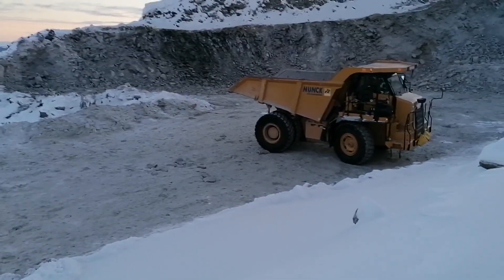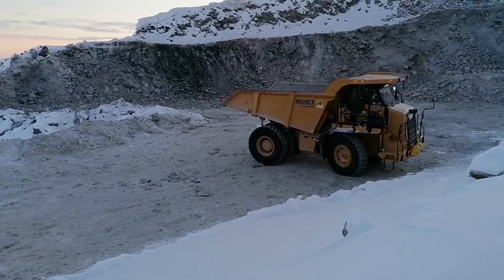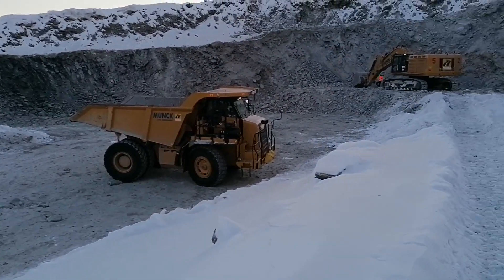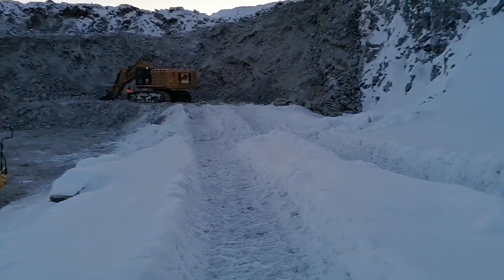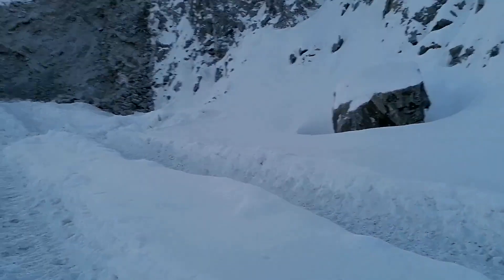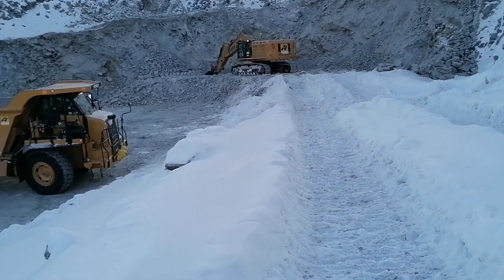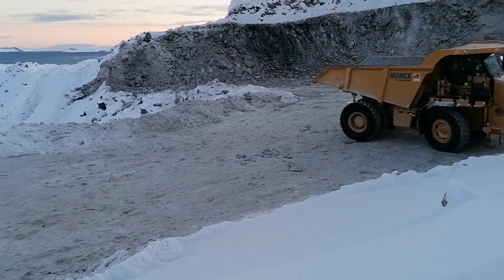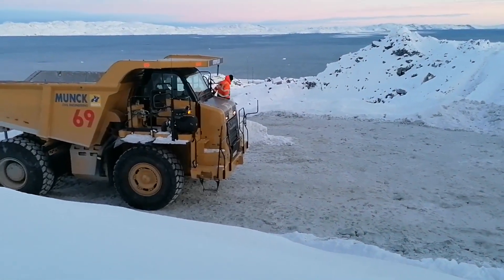Earthworks and Drilling Operations - Nuuk Airport, Greenland (2022) 20220309 070602